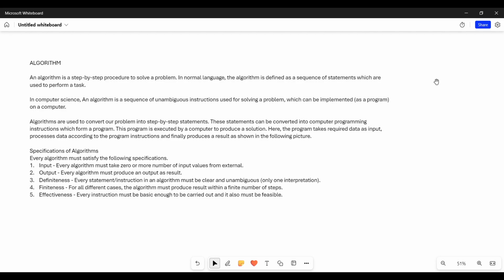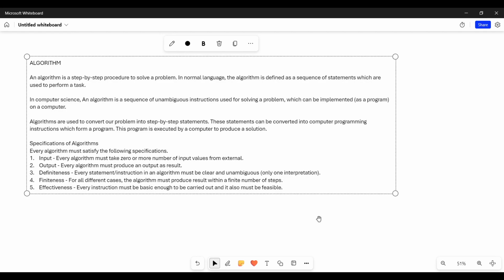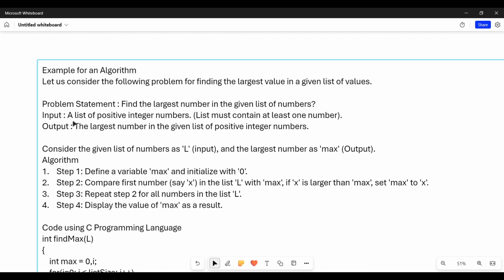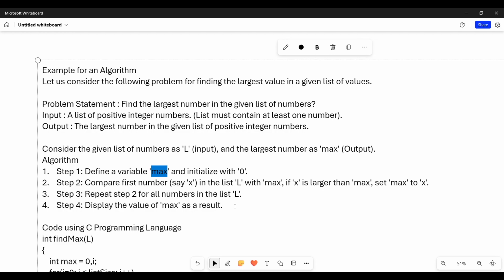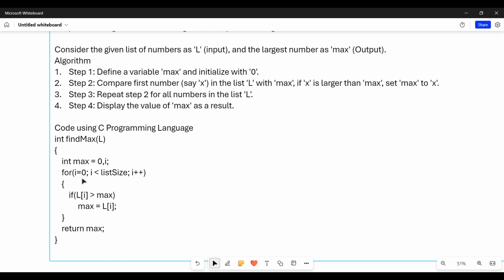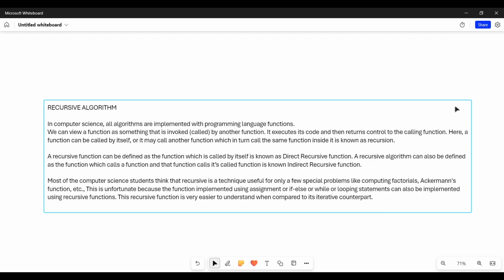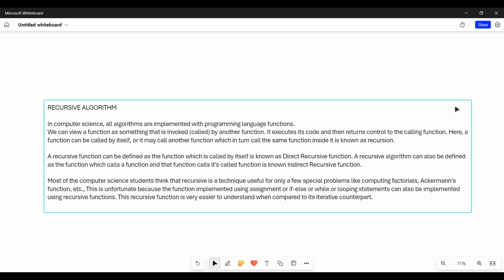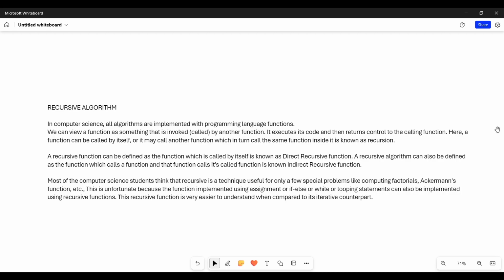Mastering Algorithms and Data Structures for Efficient Programming - Introduction to Algorithms - 1